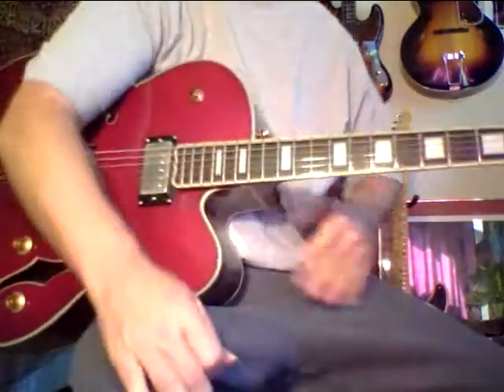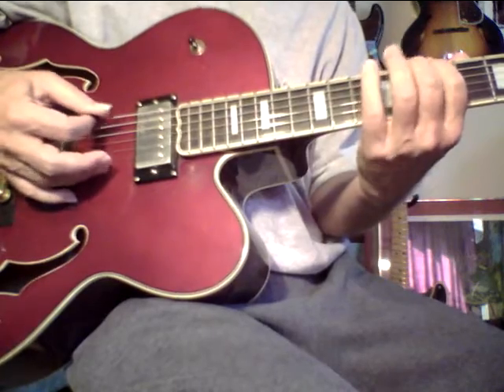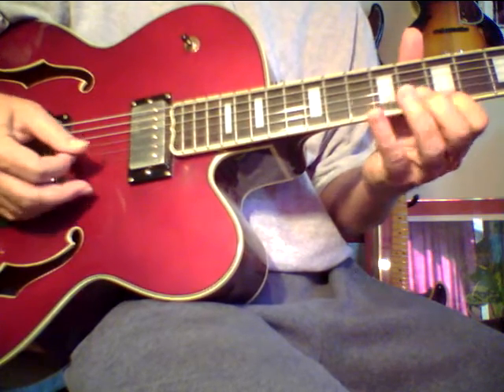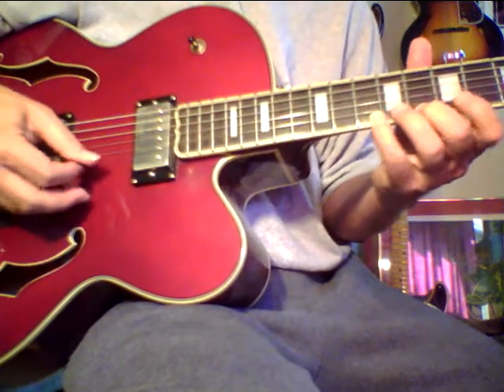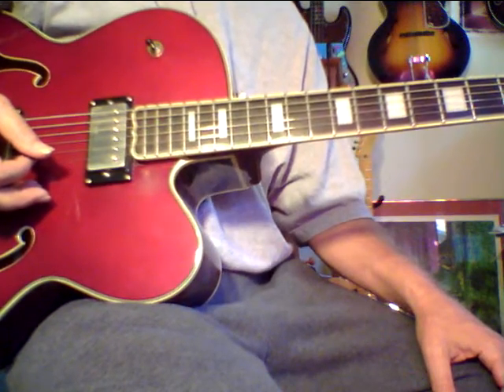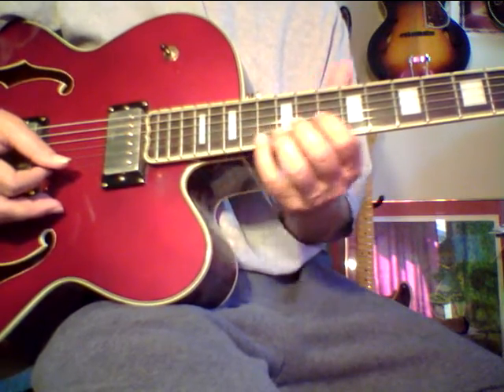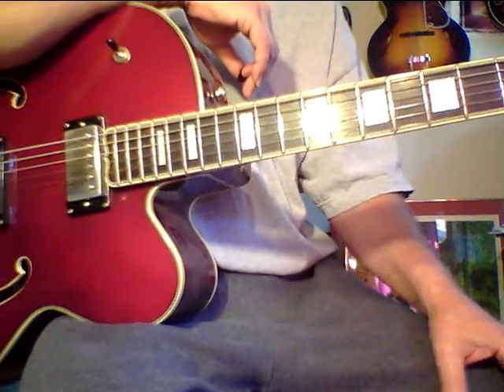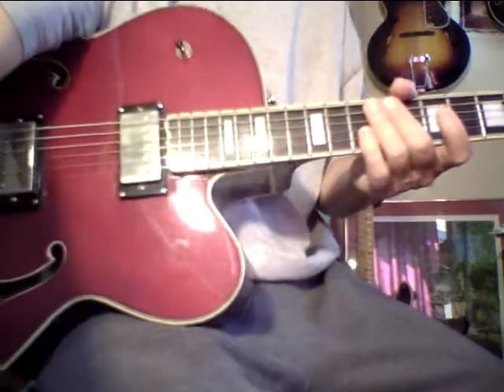The simple secret to developing strong single note technique on guitar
The simple secret to developing   strong single note technique.
You can download my famous Waterfall lick 77 at the Guitar Ladder tab
Just click inside the orange section at the top of stevezookguitars.com and click the  GUITAR LADDER TAB in orange at the top of the page but you need to scroll all of the   way down to bottom of that page so listen to a few of my original tunes as long as you are there.Transform you guitar playing and writing with   the  Guitar Ladder System.It is very simple but very  powerful and you will   make a   quantum leap and not hype.Order  the  guitar  ladder system now make  massive  progress and wake up  the  artist  within.